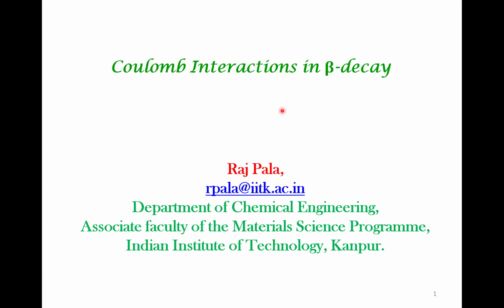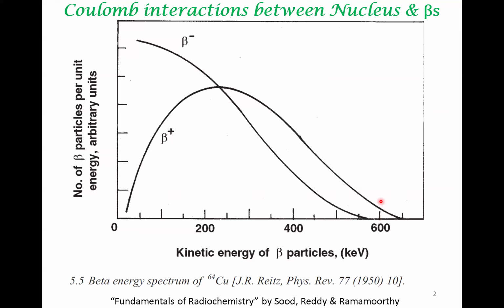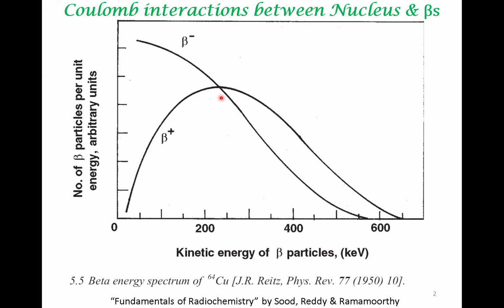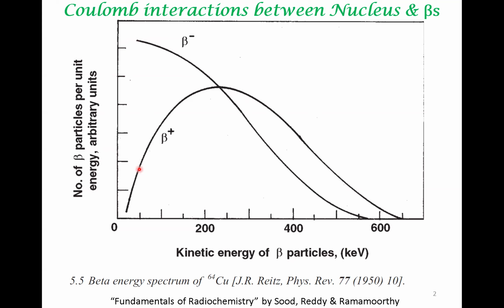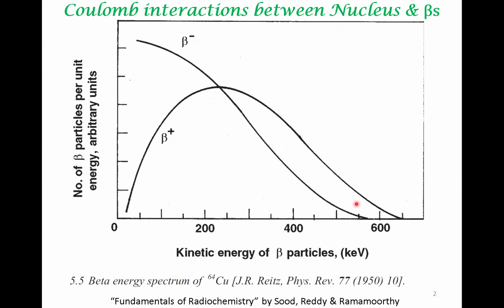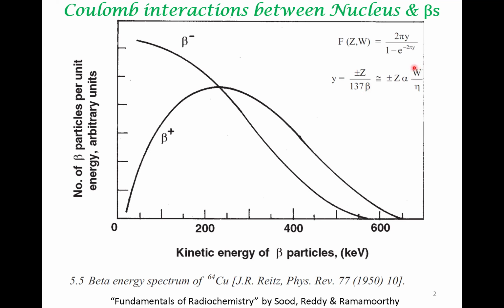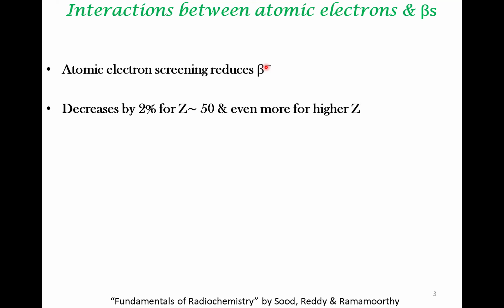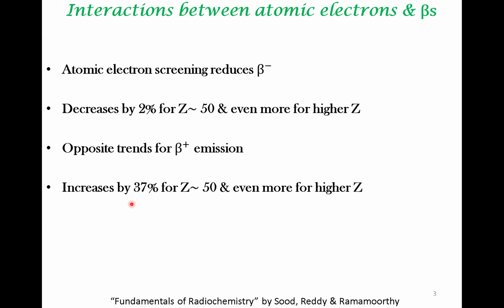Coulomb interactions in beta decay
The Coulomb interactions make beta minus and beta plus decay different. The material presented here may be read from the freely downloadable book referenced in the lecture.